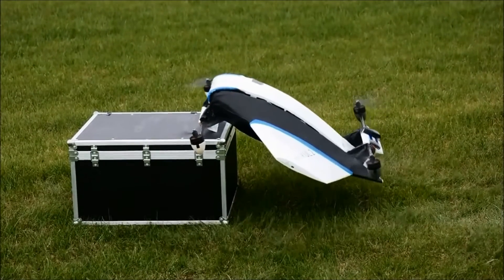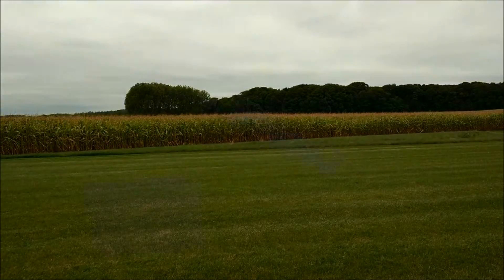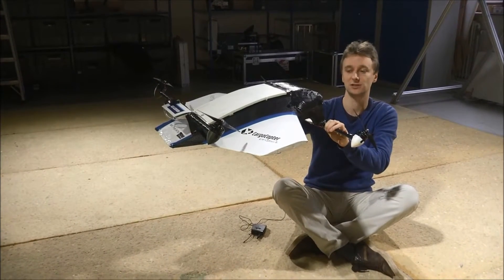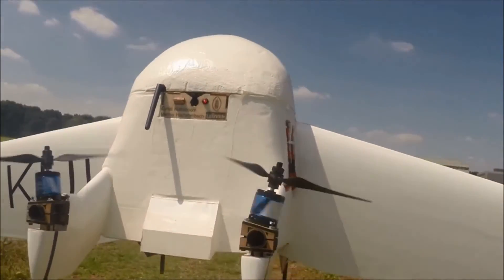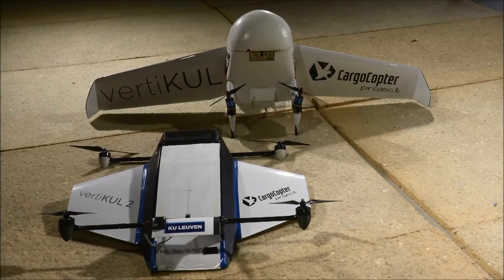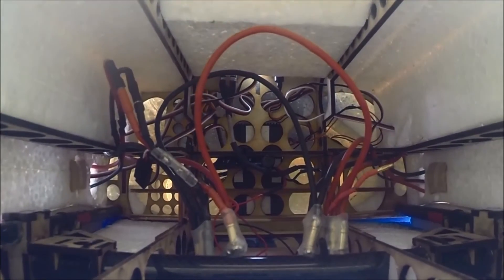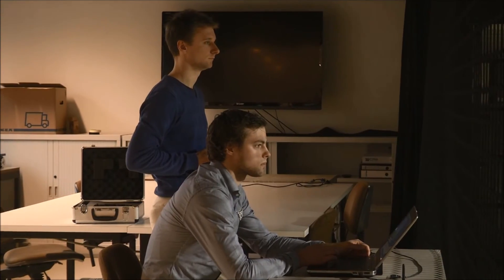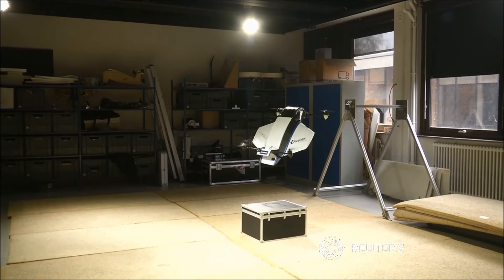VertiKUL 2 : a long range high speed multi-copter